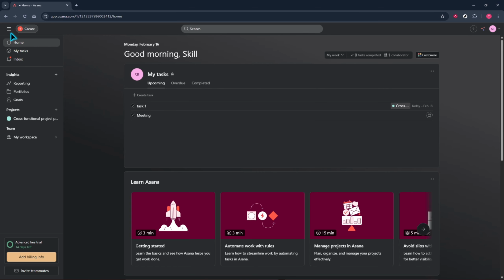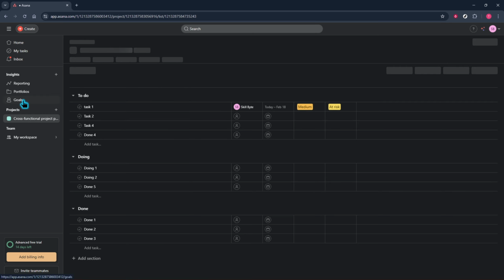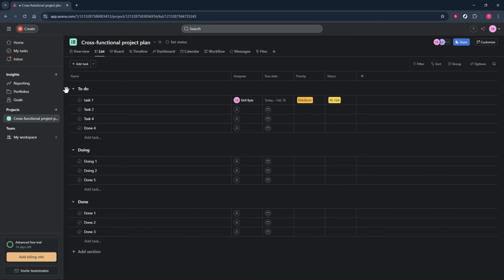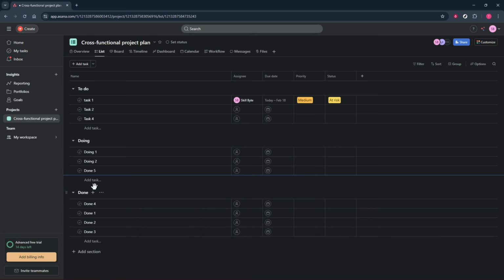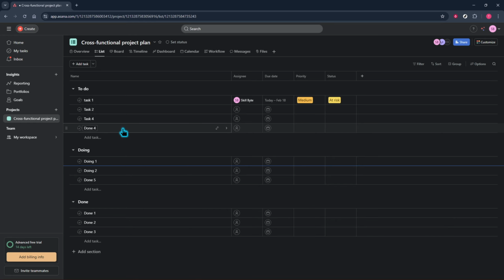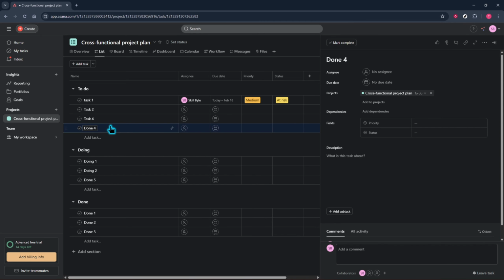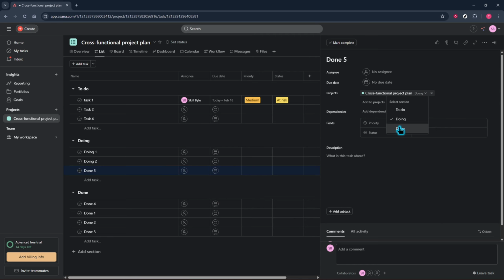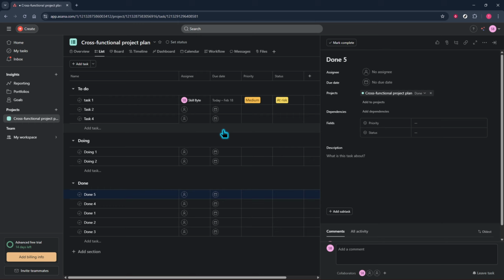How To Move Tasks Between Sections In Asana [2026 Guide]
How To Move Tasks Between Sections In Asana